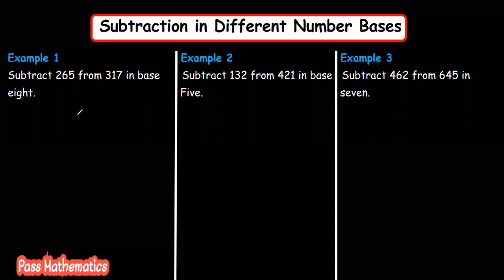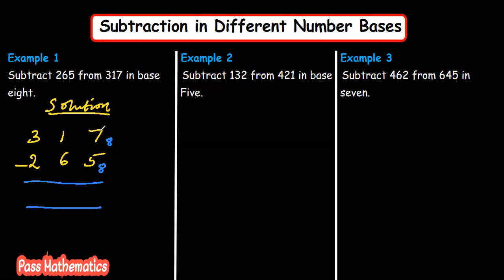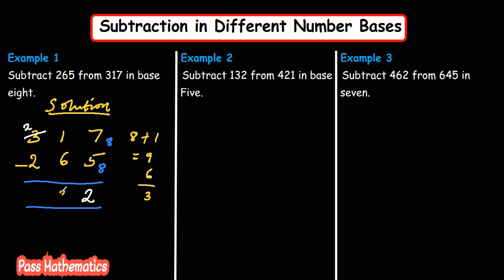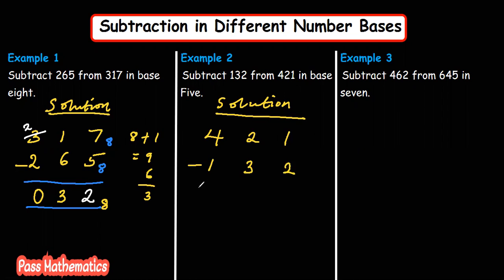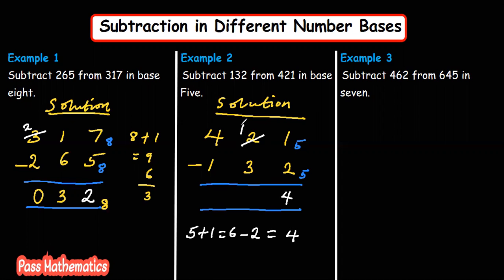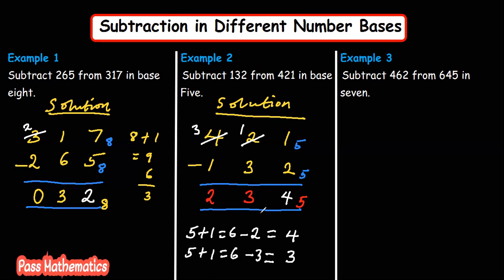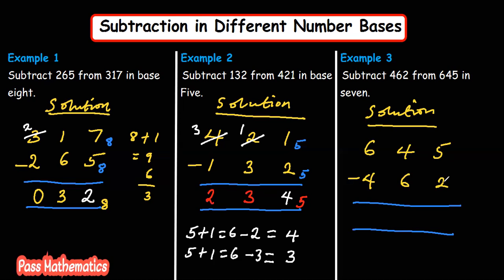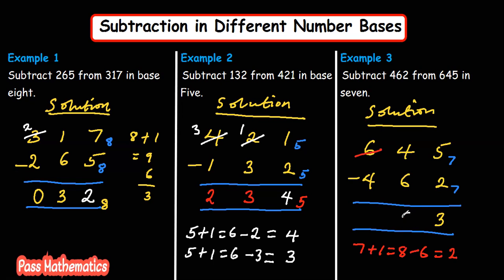Subtraction in Different Bases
In this video, you are going to learn how to subtract number in different bases.